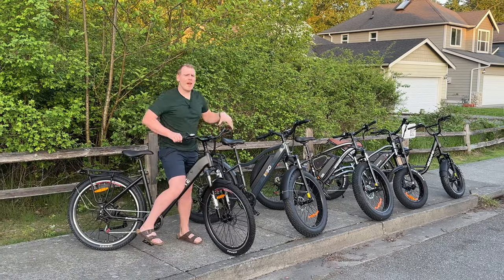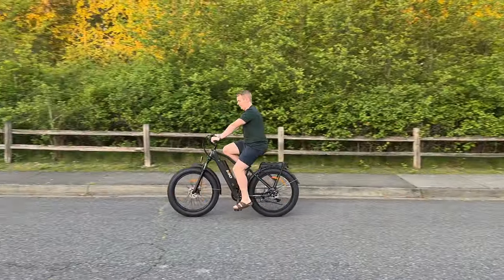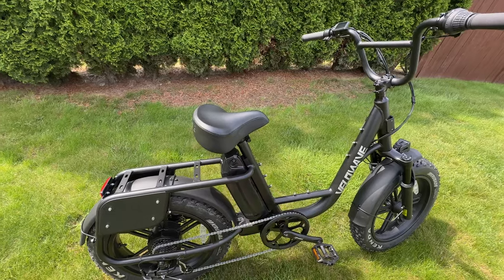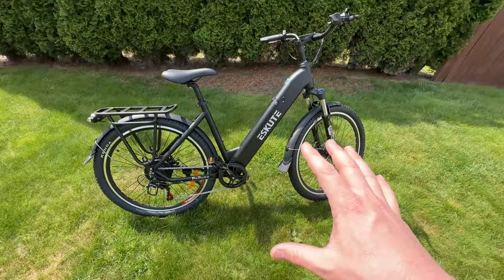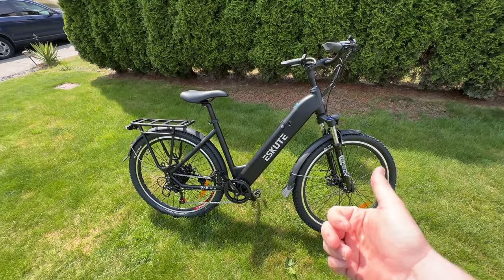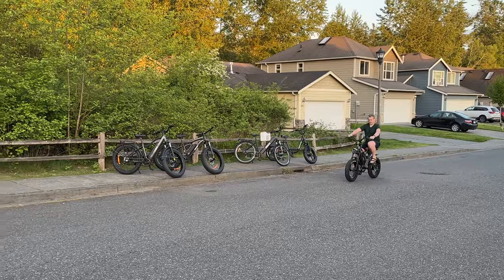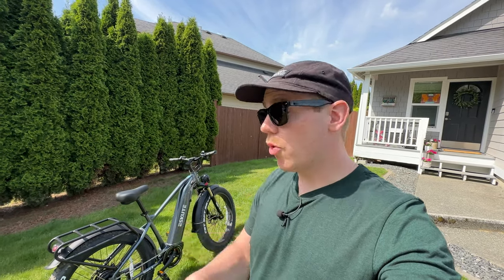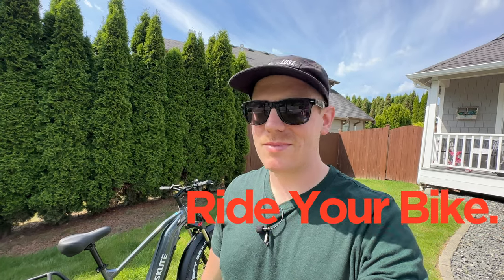What To Look For In A Quality E-Bike!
I've had over 25 e-bikes in the last 2 years and realize that there are few things you really what to look for as well as a few things to avoid. Join me as I point out the positives and the negatives of 6 new bikes I received.

0:00 - Intro
0:51 - KBO
1:50 - Velowave
3:20 - Eskute Step Through
4:24 - BFISport
5:51 - Jansno
7:02 - Eskute Fat Tire
7:51 - Conclusions